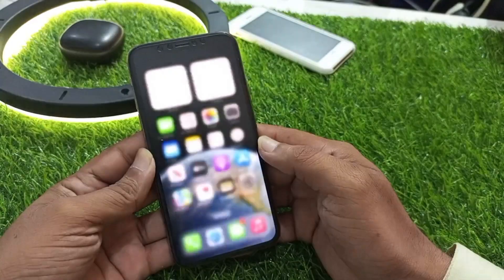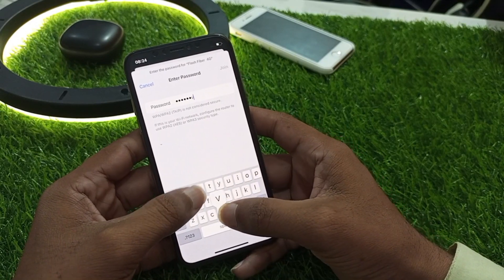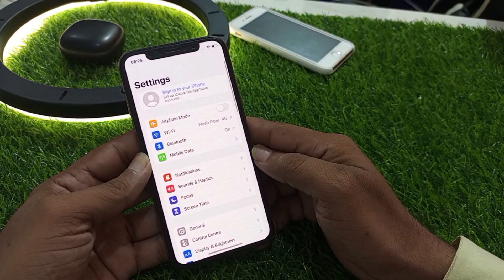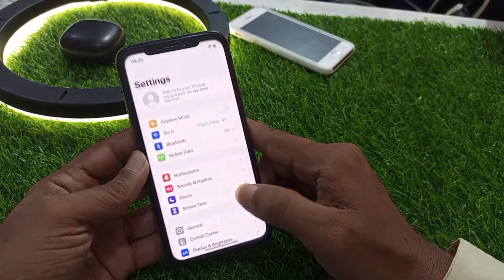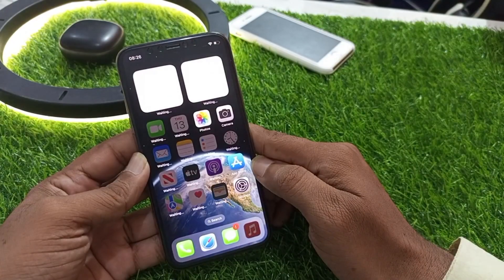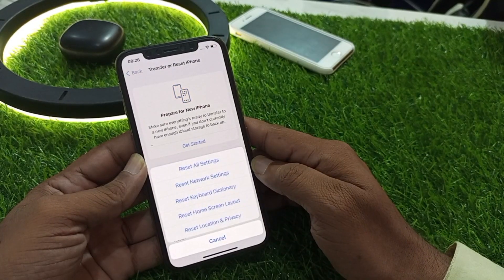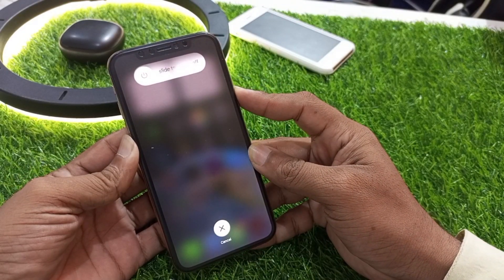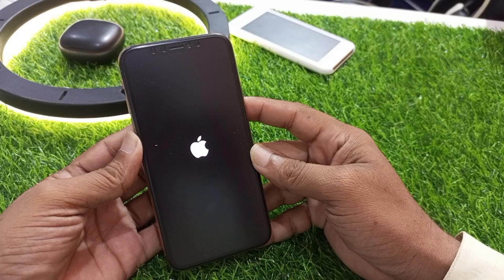How To Fix Hey Siri Not Working On iPhone? (Its Really Working Trick 😱)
After Watching This Video We Learn how to fix Hey Siri Not Working On iPhone After iOS 17 Update so don't forget to Shere and subscribe My YouTube channel And press The Bell icon for upcoming videos Thanks For watching